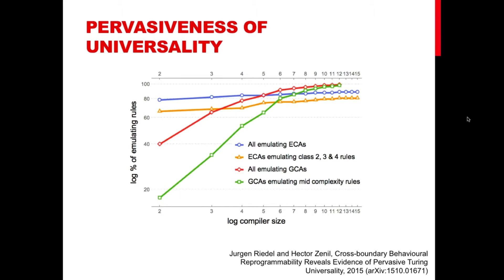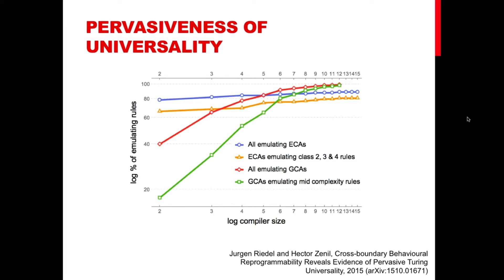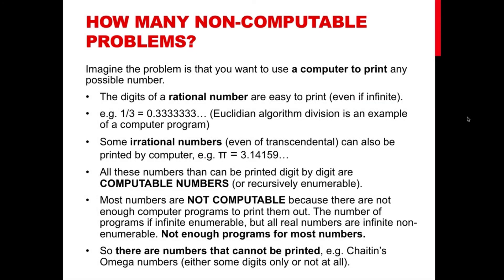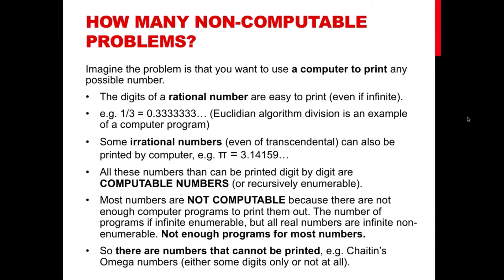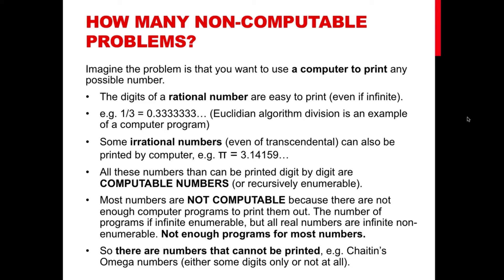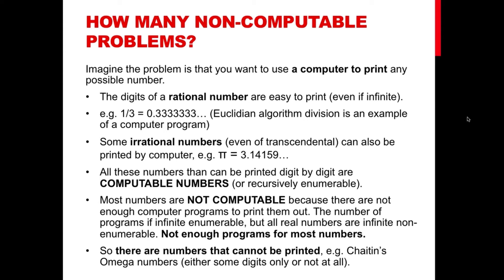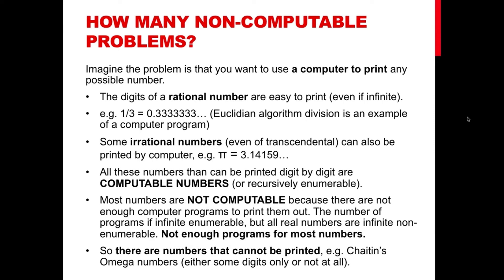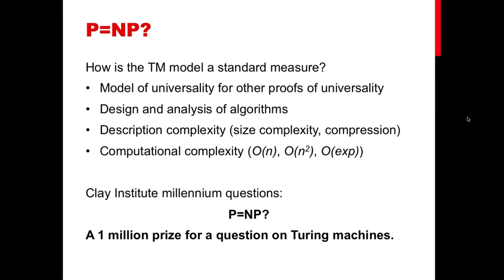3.11 Computability and Predictability